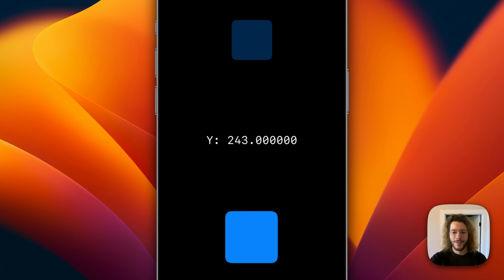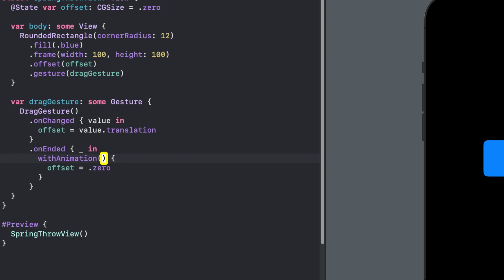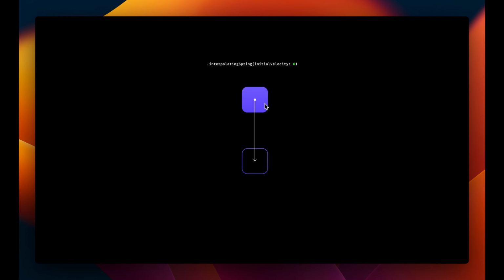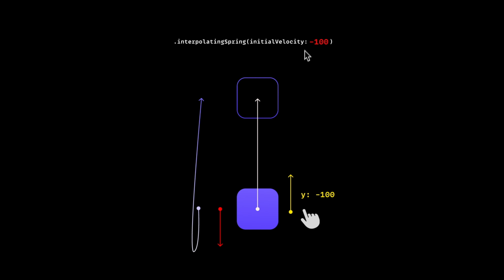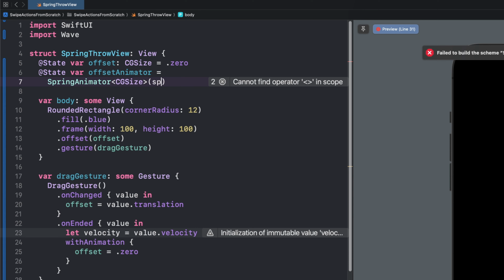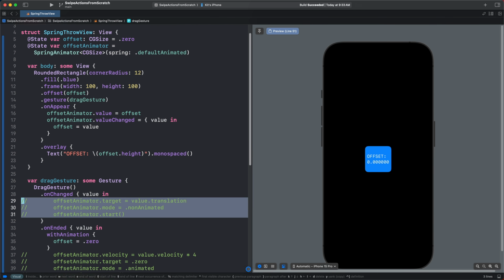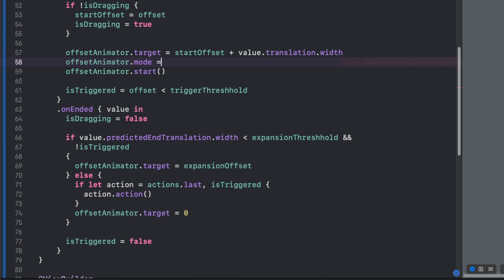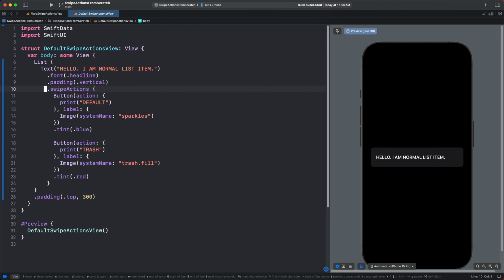Kinetic, Interruptible Animations — SwiftUI Swipe Actions from Scratch — Part 2 of 2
In this second part of "Swipe Actions from Scratch", we'll finally realize our fluid, interruptible, and deliciously animated ambitions. Discarding the false-hopes offered to us interpolatingAnimation, before finally using the Wave library to achieve interaction perfection.